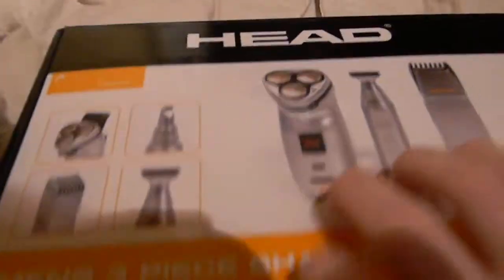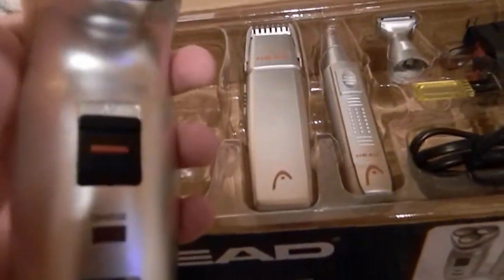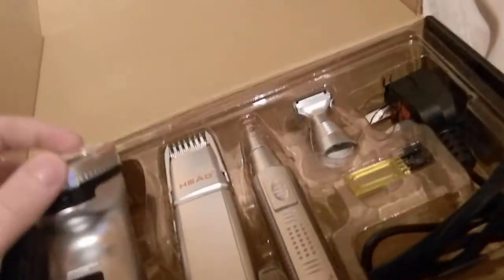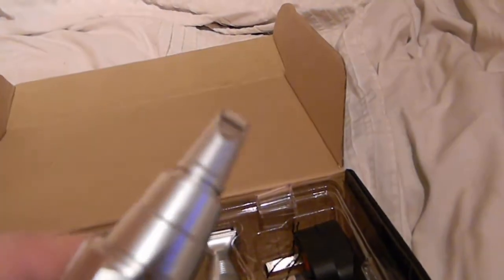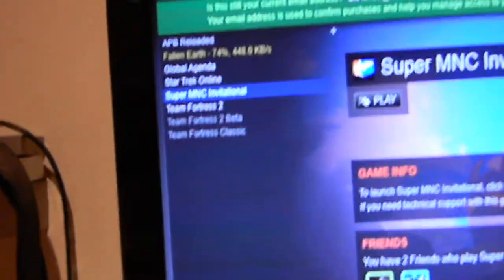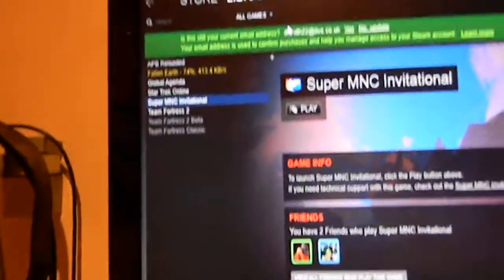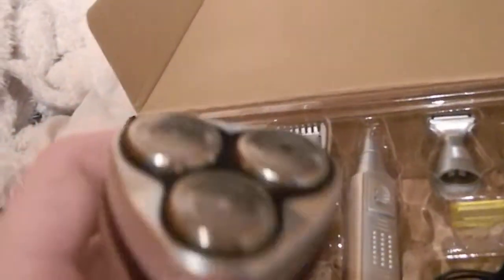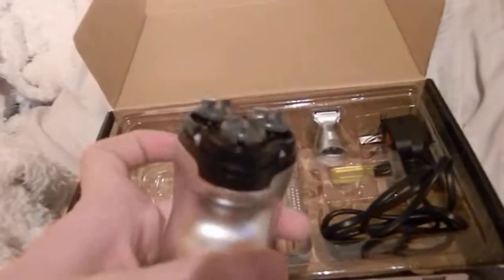shaver and game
or ravingdave pc info